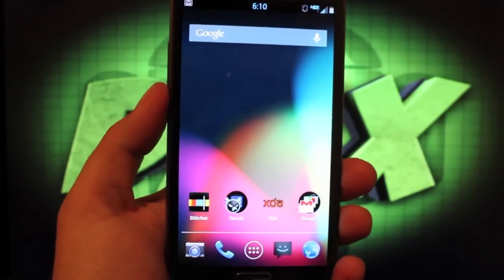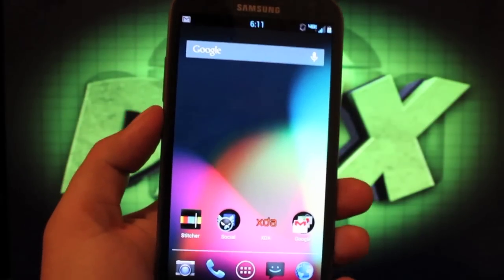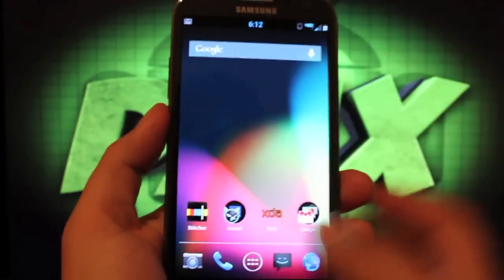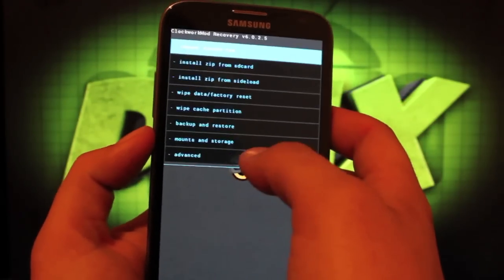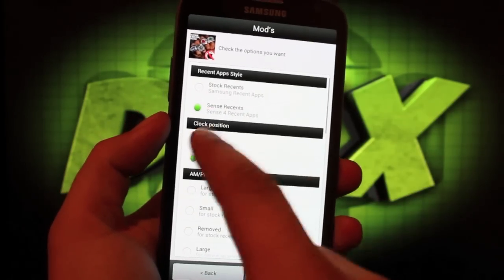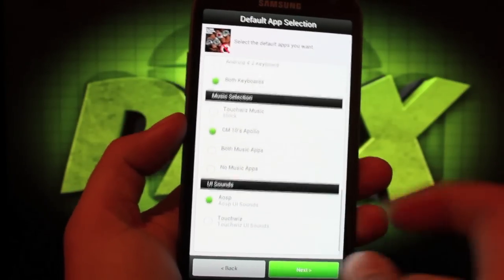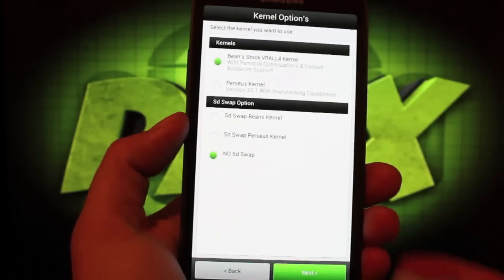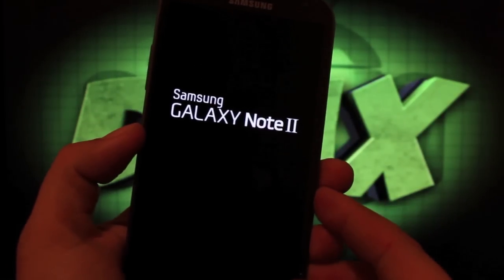Galaxy Note II Jelly Bean's Build 9 Rom [FULL REVIEW] and Install Guide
Touchwiz roms are great especially on a device that has so much functionality built in. With Jelly Bean's builds you don't lose S-Pen functionality, or multiwindow. This Rom is one of the fastest and remains one of the most stable Roms around.